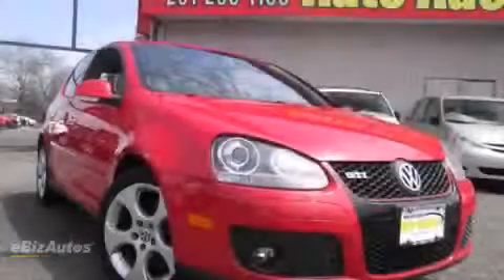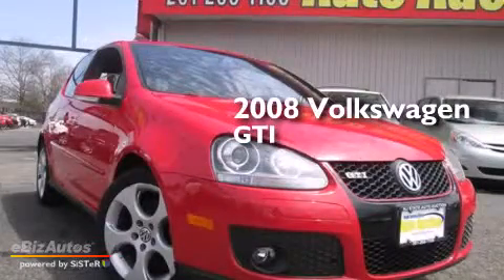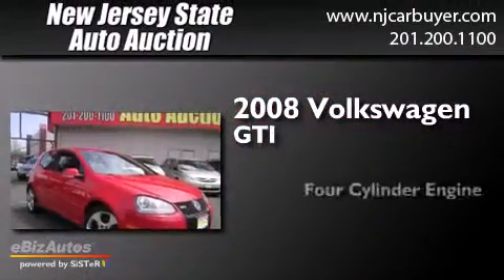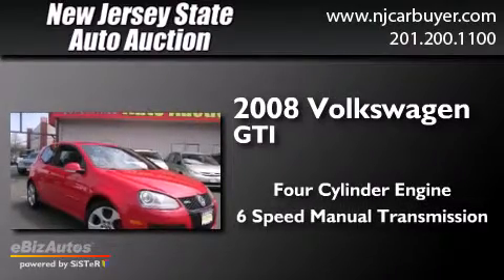Used 2008 Volkswagen GTI New York NY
We have been honored to serve the Jersey City NJ area , we promise that your experience at our dealership will exceed your expectations ! Year : 2008 Make : Volkswagen Model : GTI Engine : Turbo Trans . : Manual Exterior : Tornado Red Miles : 80,722 Interior : Anthracite New Jersey State Auto Auction 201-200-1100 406 Sip Ave Jersey City , NJ 07306